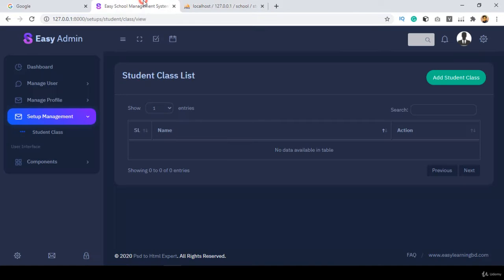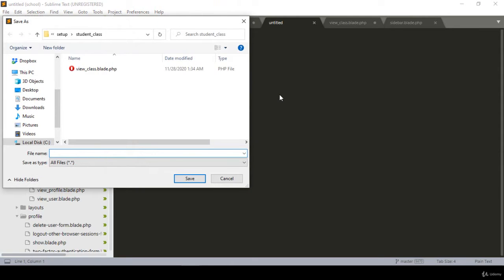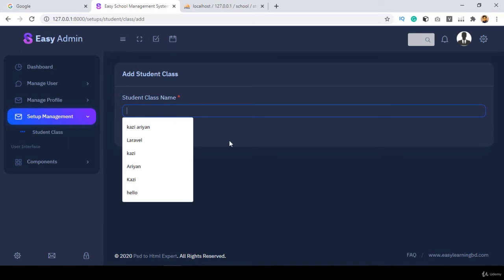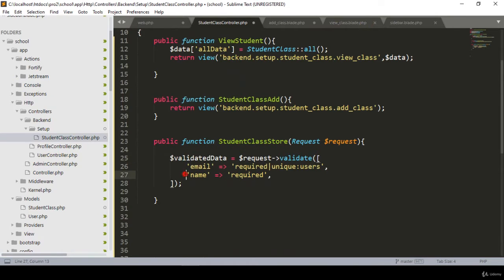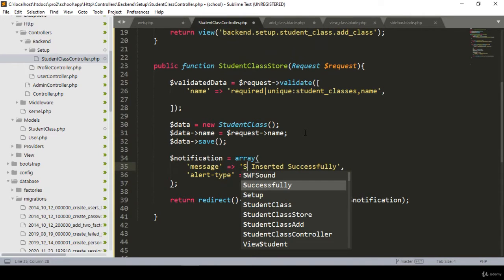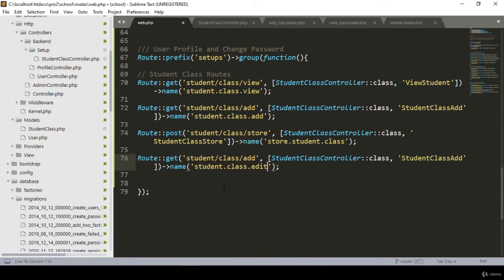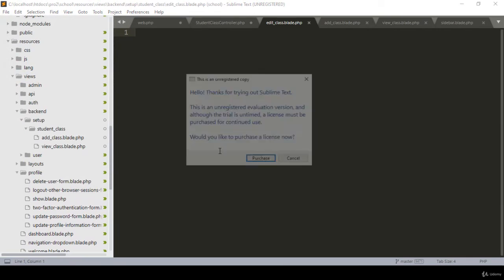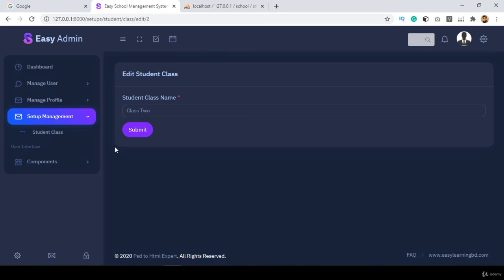2 Student Class Management Option Part 2